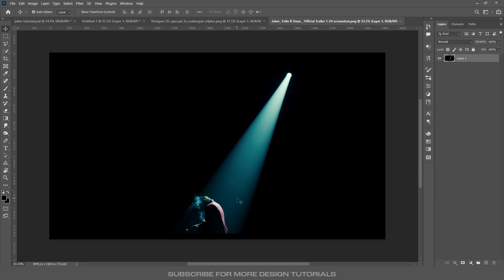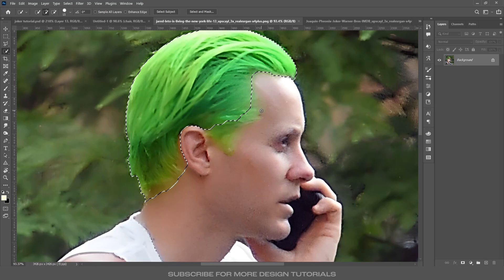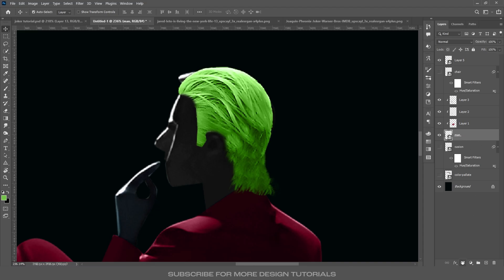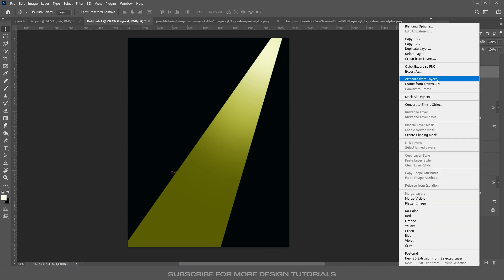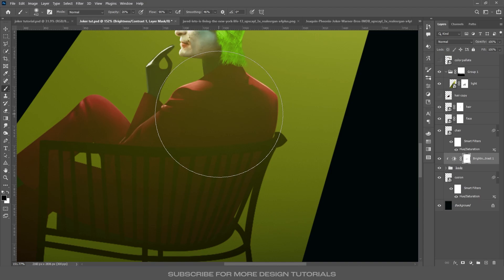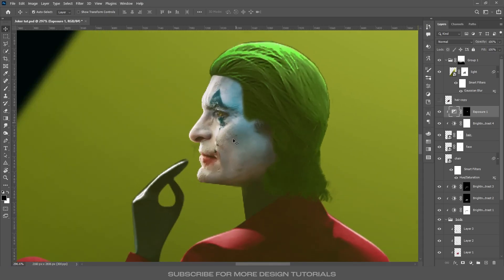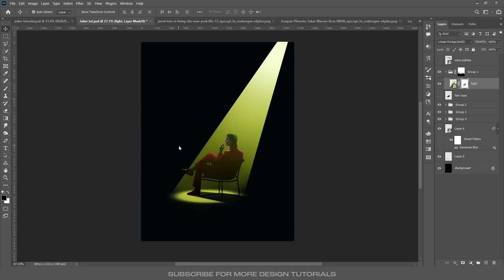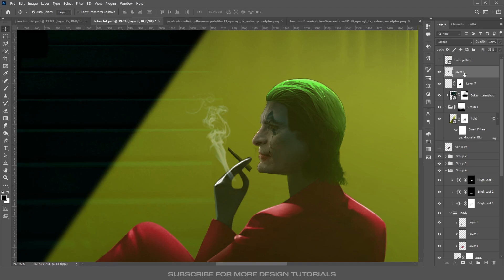Joker Movie Poster Design | Photohop Tutorial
Welcome to our latest graphic design tutorial! In this video, we'll be diving deep into the creative process behind designing a stunning cinematic poster inspired by the upcoming film "Joker: Folie à Deux." Whether you're a seasoned designer or just starting, this step-by-step guide will help you create a professional-looking poster that captures the essence of the film.

In this tutorial, you'll learn:

How to choose the right color palette to evoke the film's mood.
Techniques for blending images and creating dramatic lighting effects.
Tips for adding texture and depth to your design.
The importance of composition and focal points in poster design.
Tools you'll need:

Adobe Photoshop or your preferred graphic design software.
A graphics tablet (optional but recommended for precision).

Let's get started and bring this iconic poster to life!